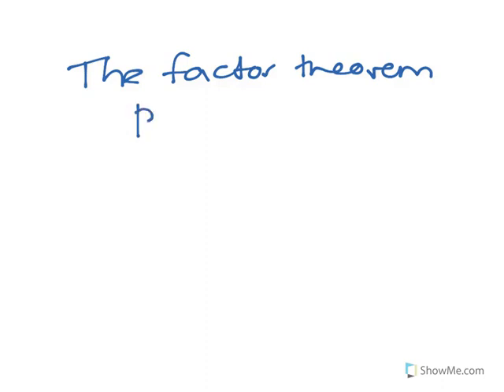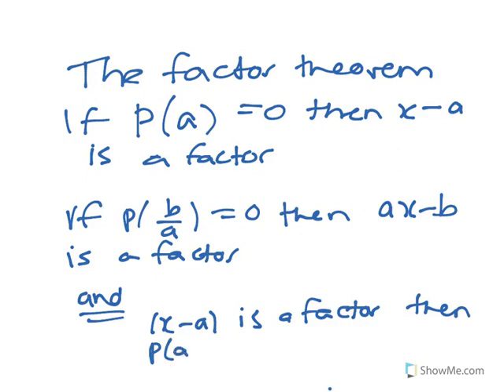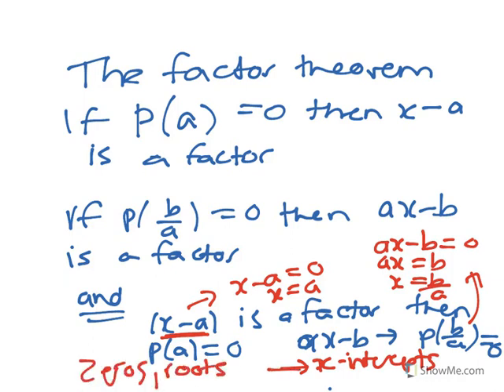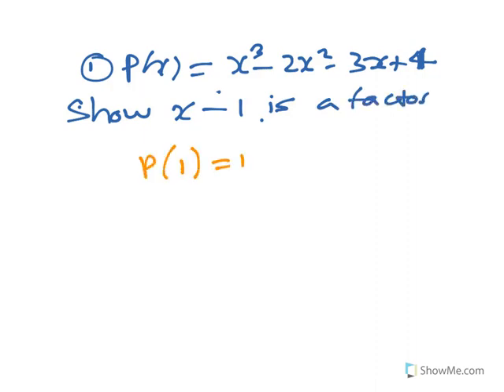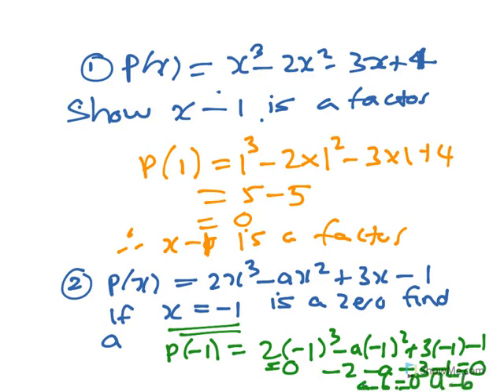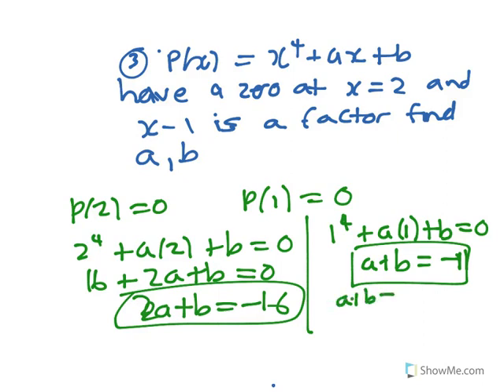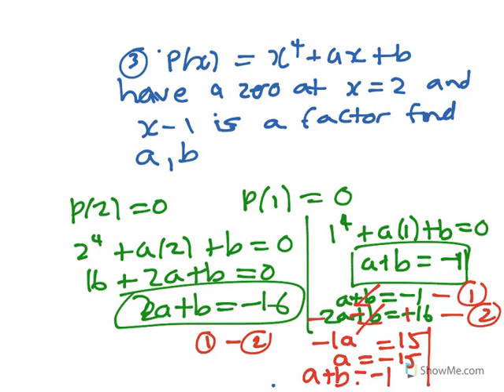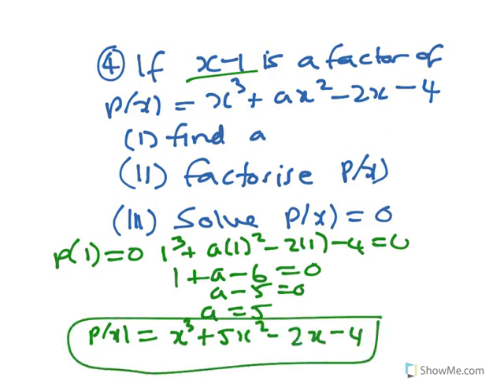The Factor Theorem